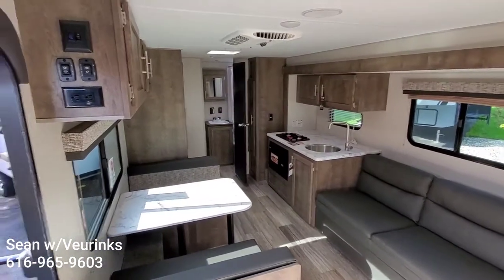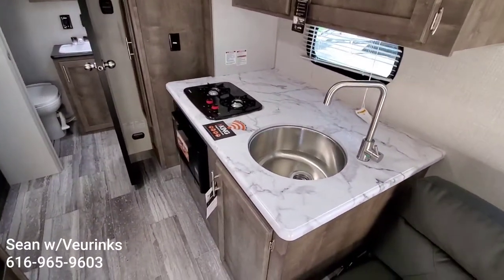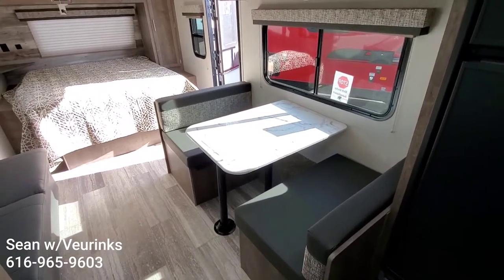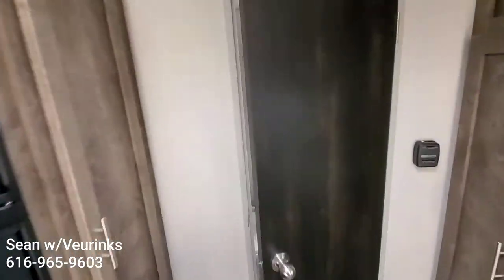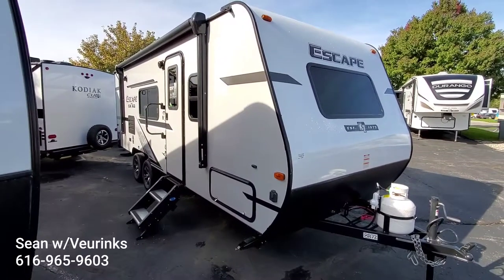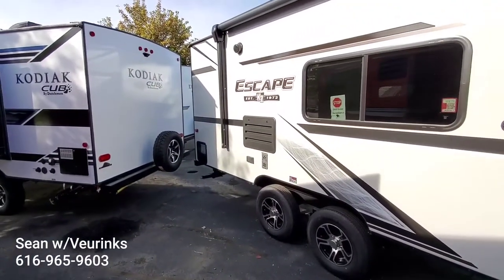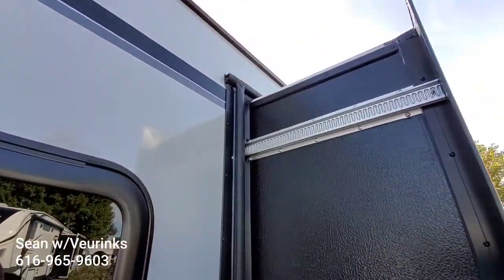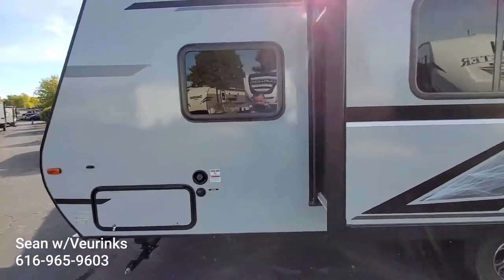2020 Spree Escape E211RB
2020 v6 towable travel trailer RV
Veurinks RV - Grand Rapids, MI

*GAS ONLY water heater. I was incorrect on the water heater